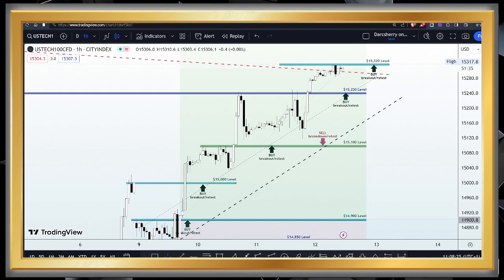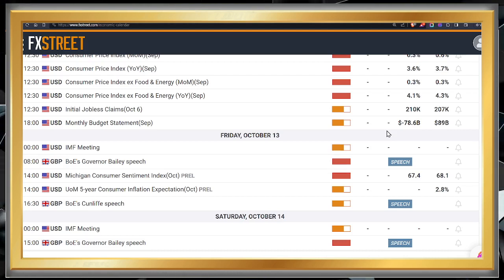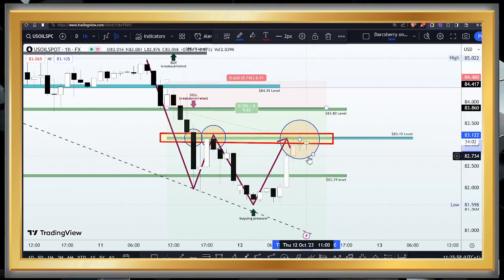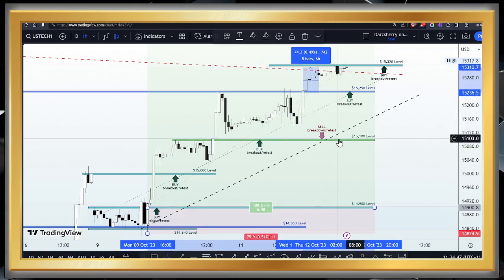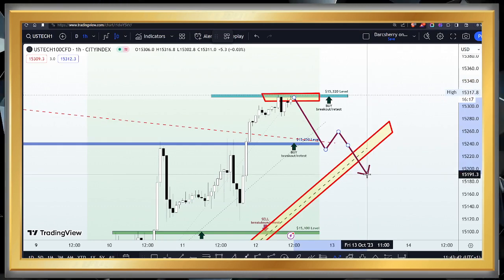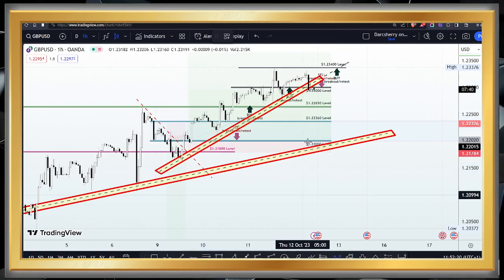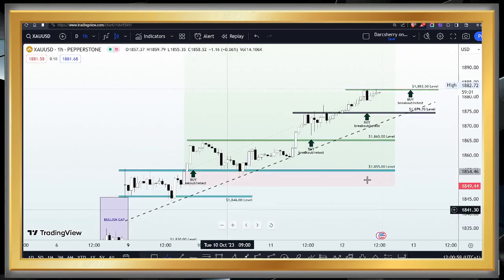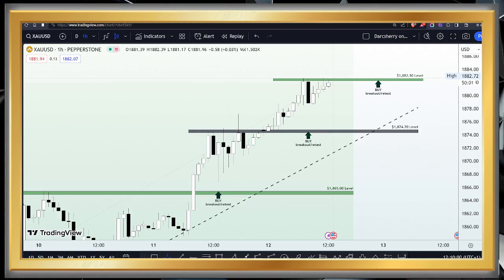Exclusive Price Action Analysis | Forex Live Studio Session Replay | 12 October 2023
As we await the New York session open; relive my recent exclusive Forex technical session recording. Explore trading setups, uncover potential in historical patterns, recurring trends, and key support/resistance. Gain insights and tools for informed trading decisions in the upcoming session.

2:50 Disclaimer
3:50 Trading Tip
6:40 Introduction
11:00 Highlights of the macroeconomic event | Economic data
18:00  USOILSPOT Technical analysis
32:35 USTech100 Technical analysis
48:05 GBPUSD Technical analysis
58:30 XAUUSD Technical analysis

3. Keep in mind that individual trading decisions should be based on your own portfolio and experience.
4. Exercise caution and seek guidance from a professional before acting on any signals.
5. Educate yourself with this content, but remember to consult a professional financial advisor for investment decisions.